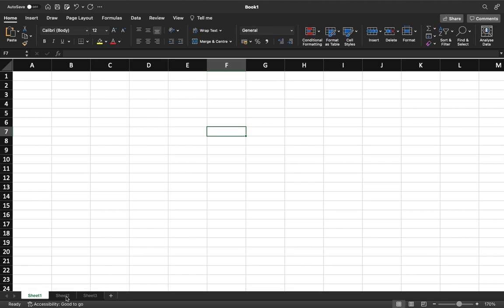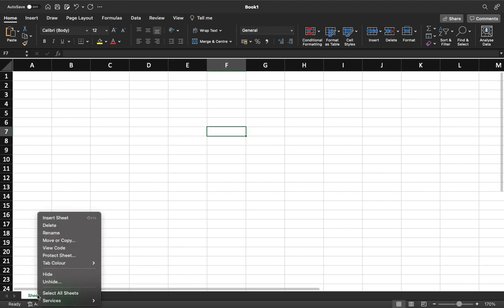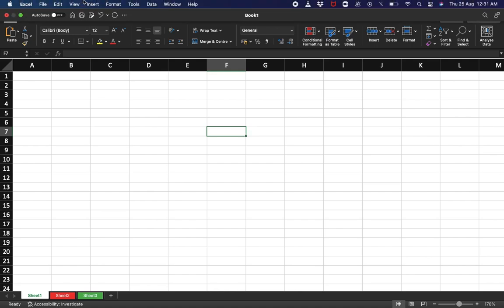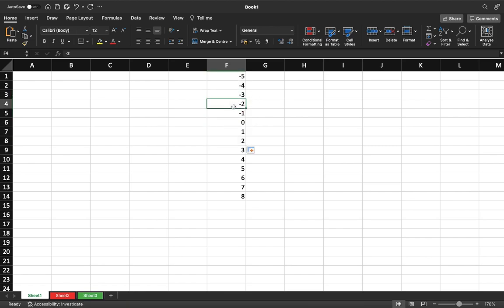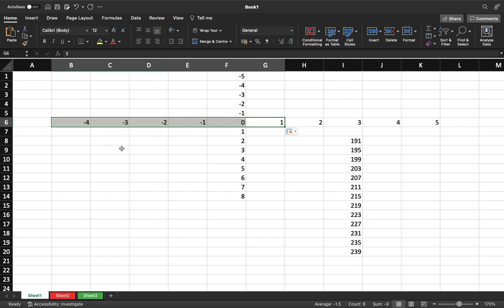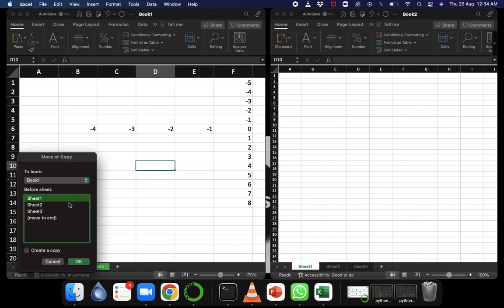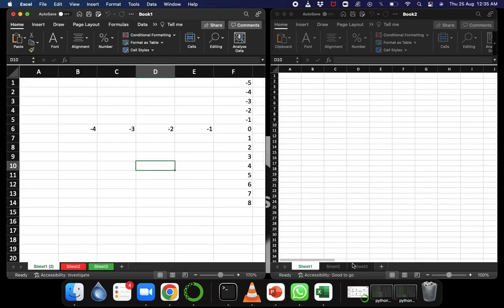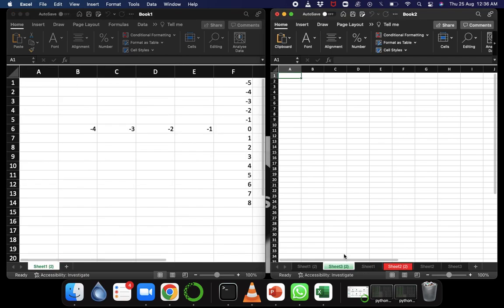TrendBends Let's Excel Lecture 4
In the Let's Excel Series, Microsoft Excel 365 has been taught by Data Analyst Divanshu Kapoor in an easy-to-comprehend manner. Learners will enjoy this series of lectures where each video has been created keeping in mind the time paucity.

In the fourth lecture, one can learn about the Fill Handle Settings, Fill Handle Dragging, Coloring Sheet Tabs, and Copying & Moving sheets from one workbook to another.